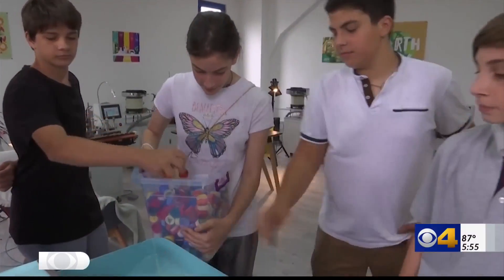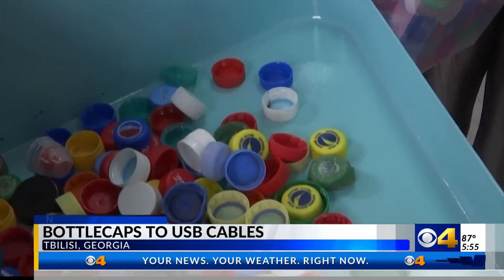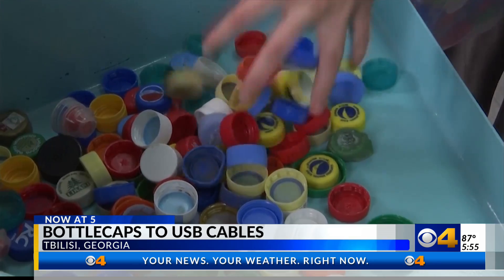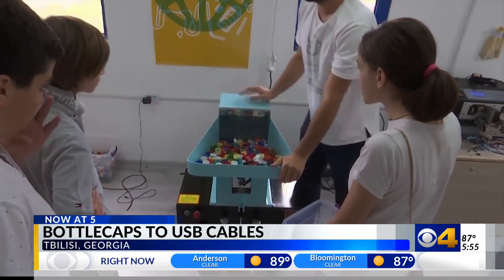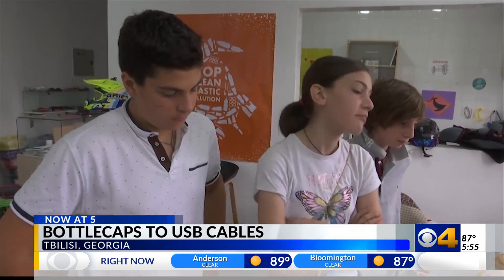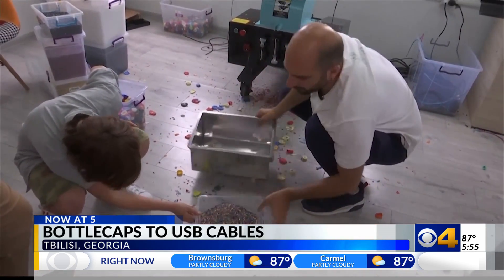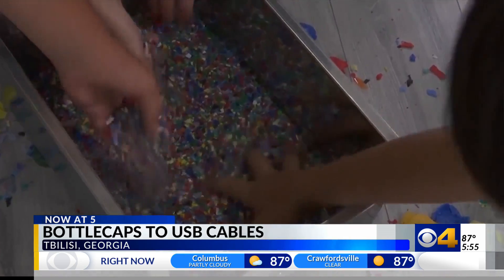Making USB cables from bottlecaps